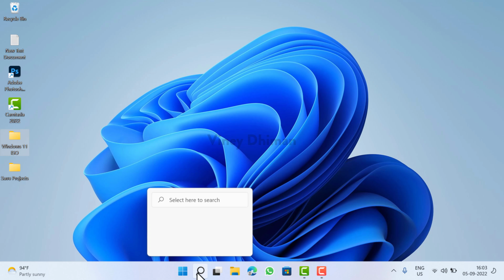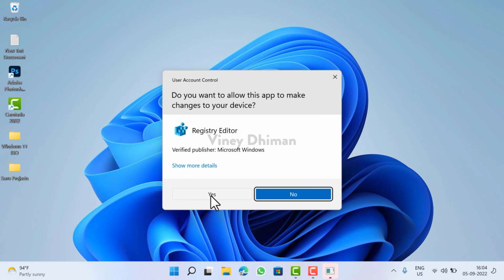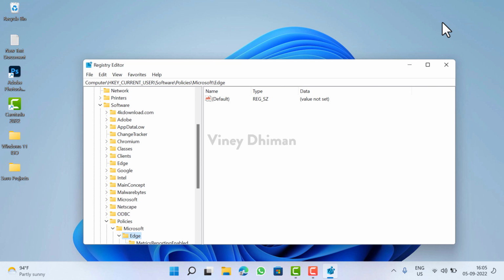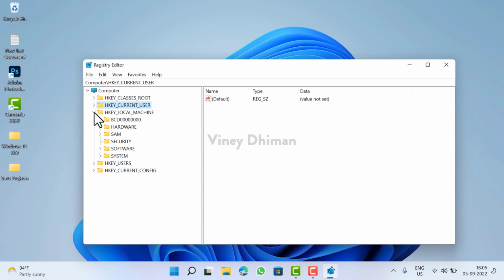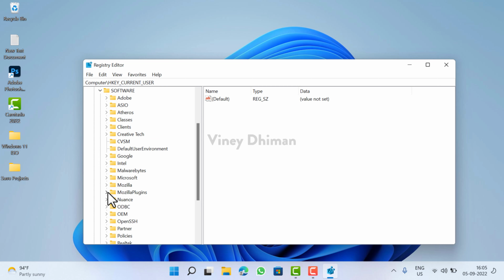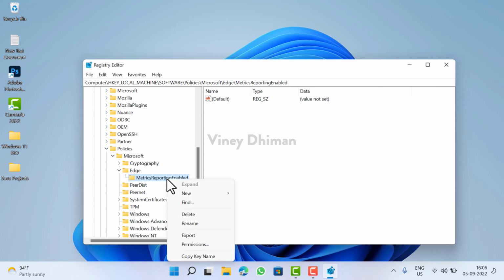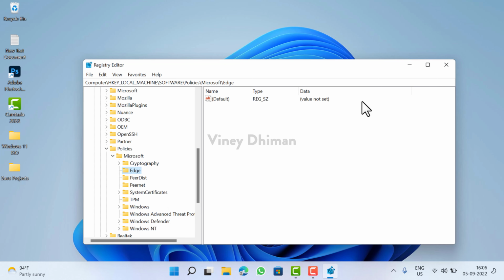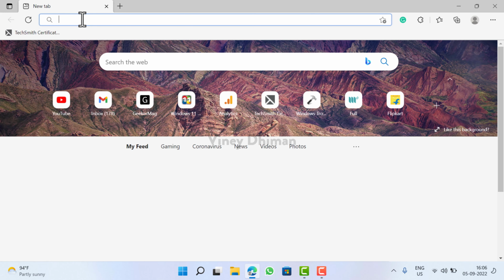Fix - Microsoft Edge 105 Fails to Start/Open after Last Update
Note - You need to delete to either Delete Key or DWORD Value under Edge key, whichever is available.
In this video,  we will share with you working solutions using which you can fix Microsoft Edge 105 won't open/start/launch due to old group policy

Solutions discussed below:

Launch Registry Editor on your PC and then go to:
HKEY_CURRENT_USER\SOFTWARE\Policies\Microsoft\Edge
Or
HKEY_LOCAL_MACHINE\SOFTWARE\Policies\Microsoft\Edge
In both cases delete the (key or DWORD Value on the right-side) named MetricsReportingEnabled.

Close Registry Editor
This time, if you try to launch the Edge browser it should open.